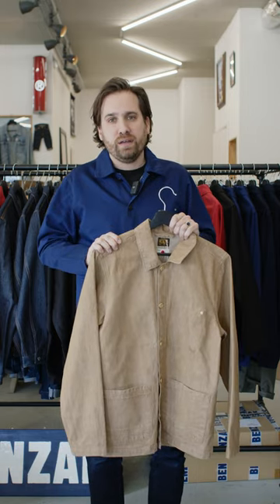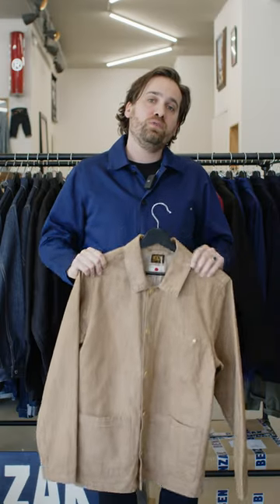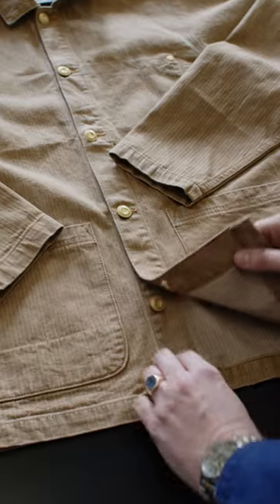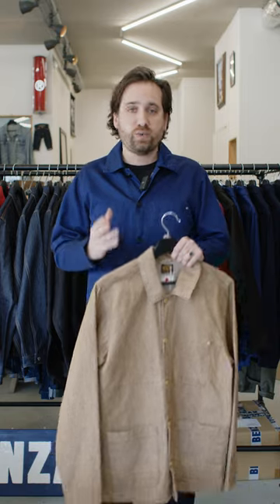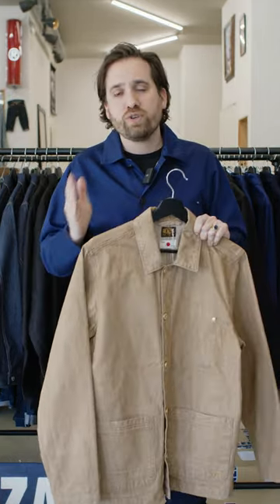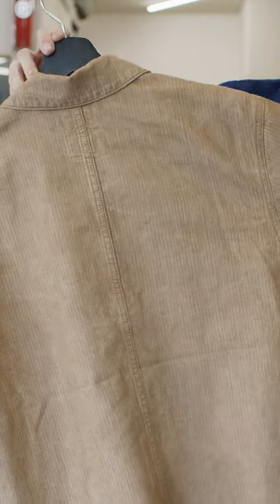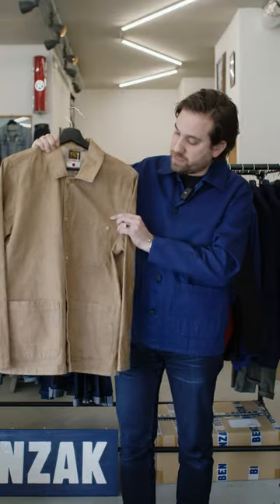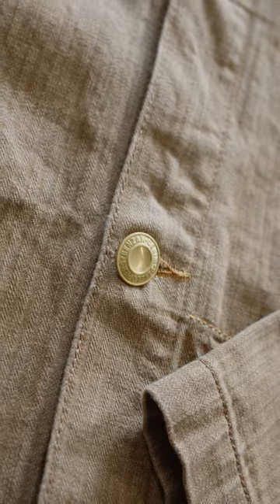BENZAK | HERRINGBONE DENIM WORKER JACKET